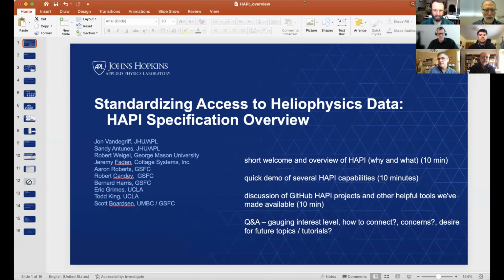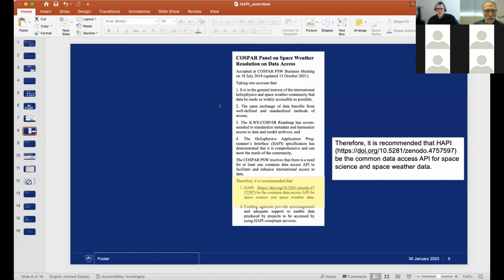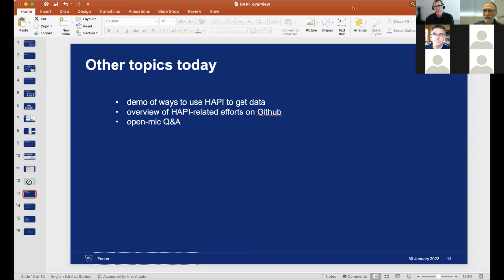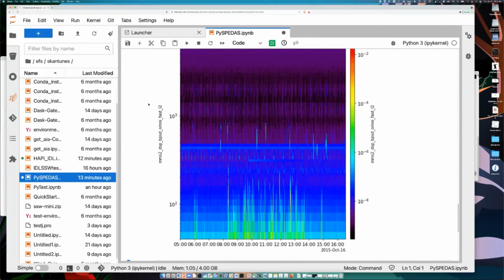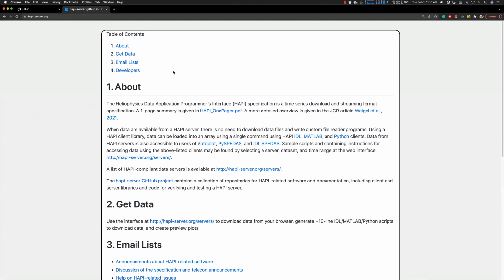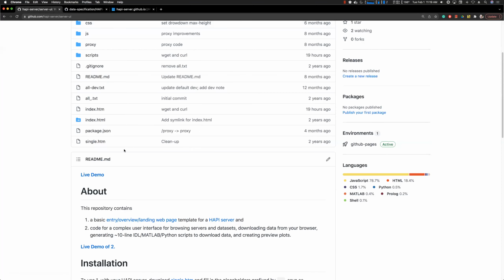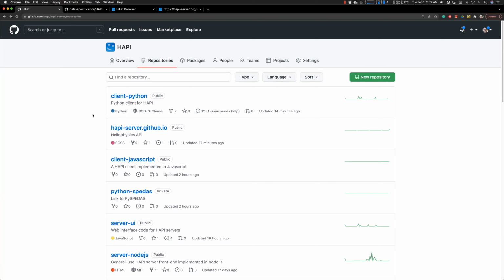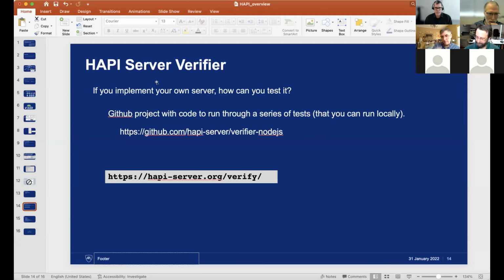HAPI Overview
Overview of the HAPI API, clients, servers, and other related softward.